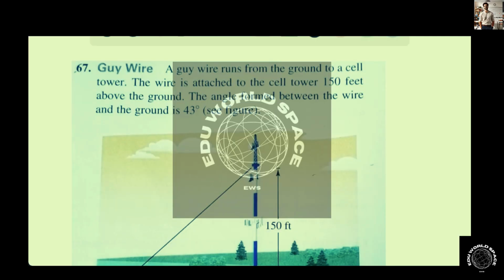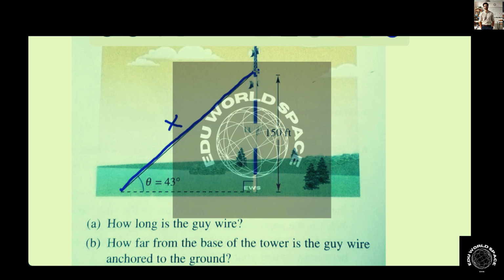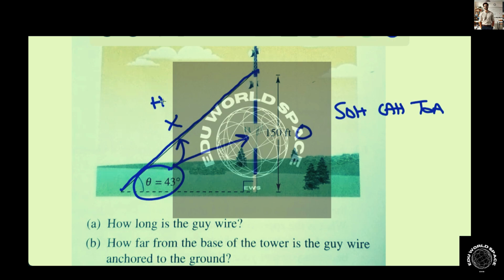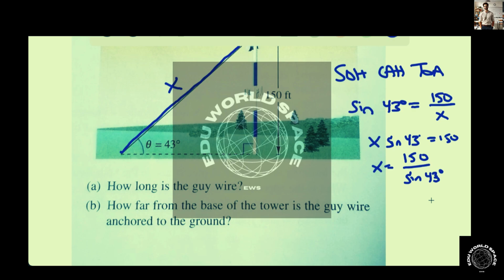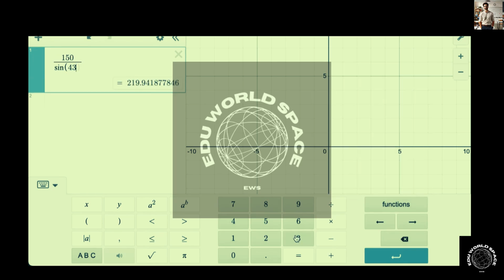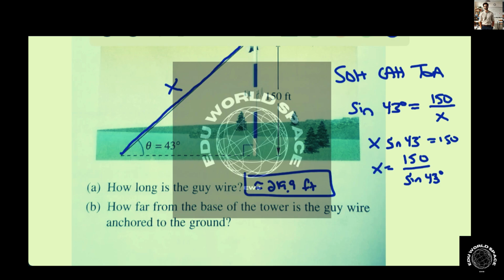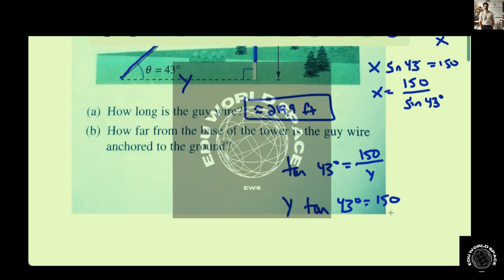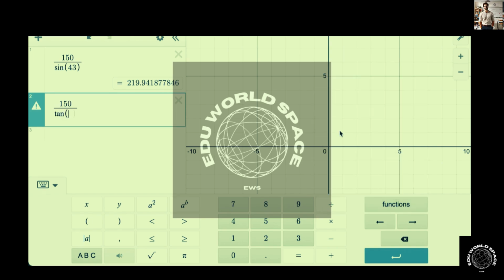[Math] Guy Wire A guy wire runs from the ground to a cell tower The wire is attached to the cell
[Math] Guy Wire A guy wire runs from the ground to a cell tower. The wire is attached to the cell tower 150 feet above the ground. The angle formed between the wire and the ground is 43° (see figure).  = 43° 150 ft (a) How long is the guy wire (b) How far from the base of the tower is the guy wire anchored to the ground